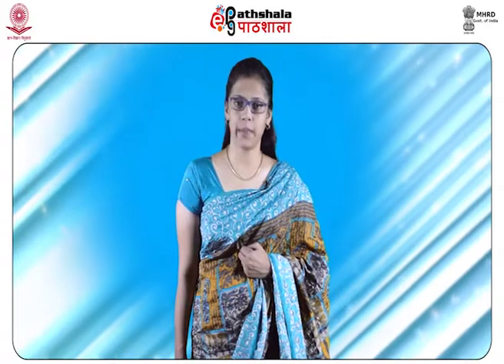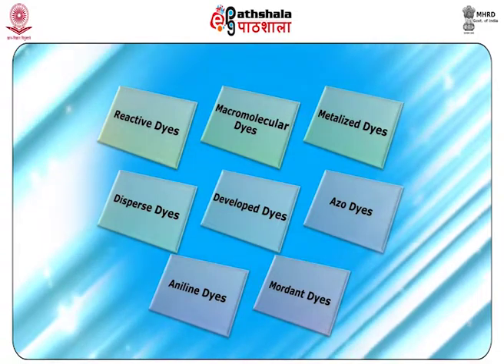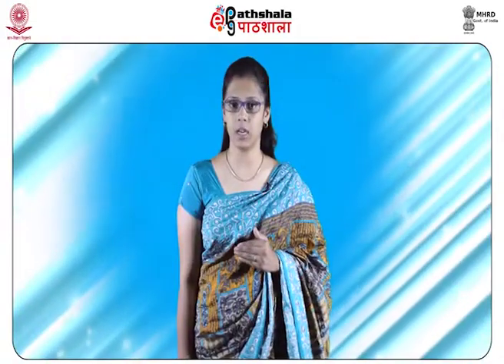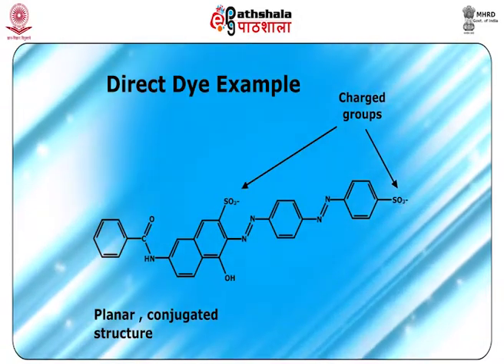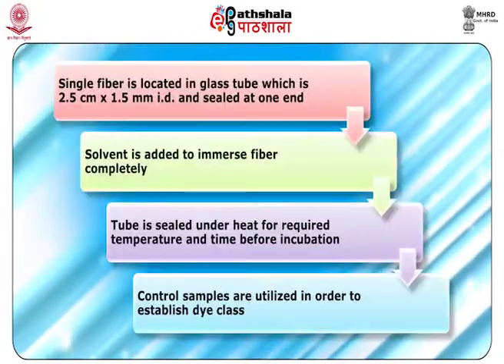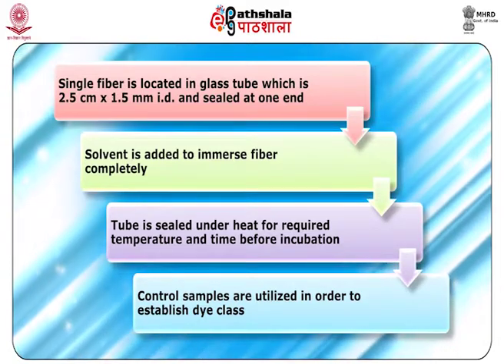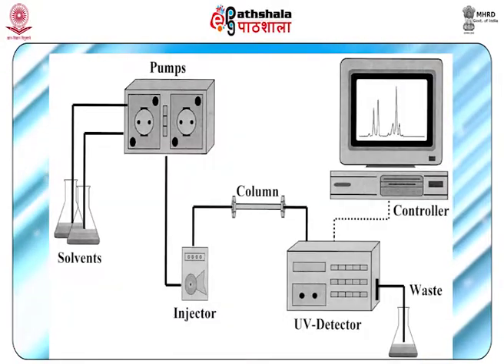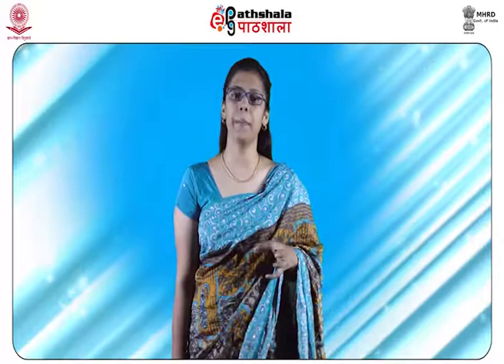M-24. Dye Analysis